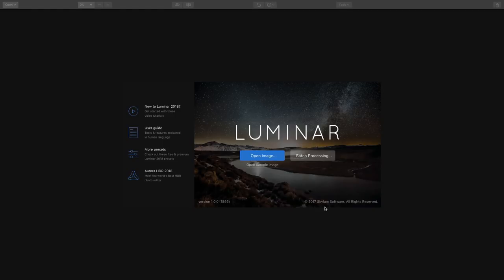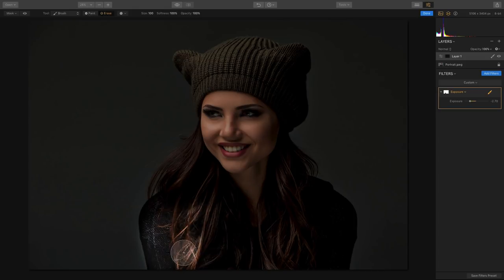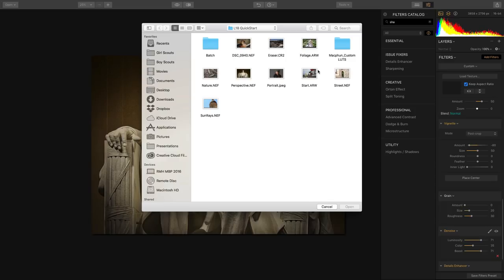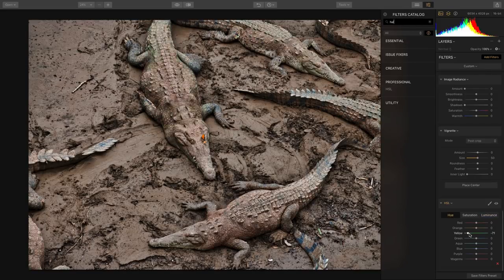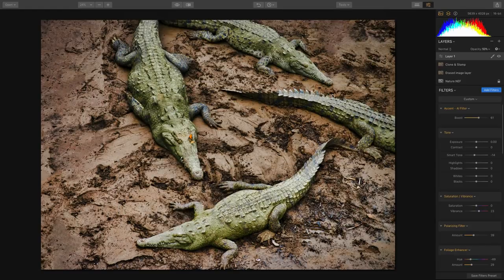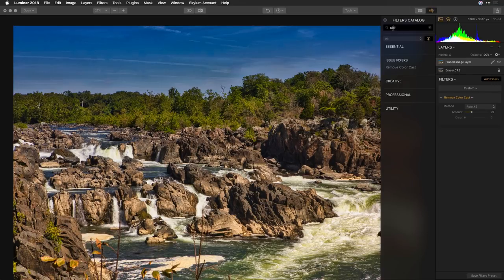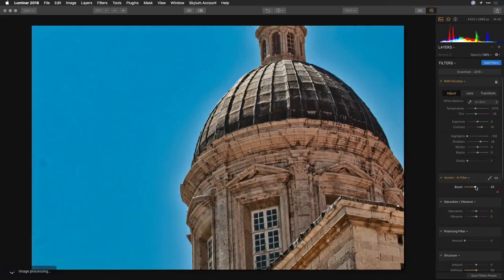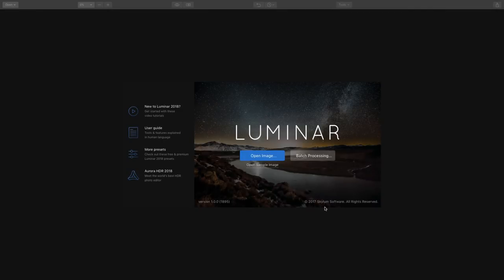Luminar 2018 First Look by Photofocus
We offer a complete look at what's great about Luminar 2018 for Mac and Windows.  Master both the new and most essential features in this exciting new application.  Save on software here – preorder for lowest price and special bundle deal.